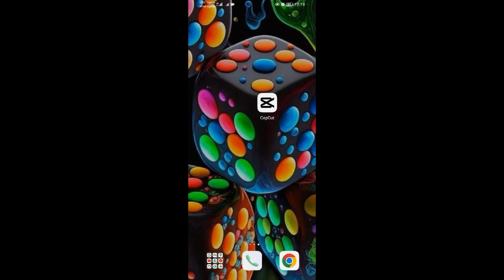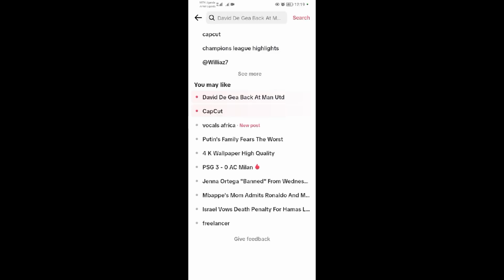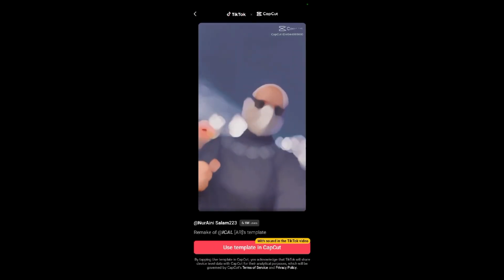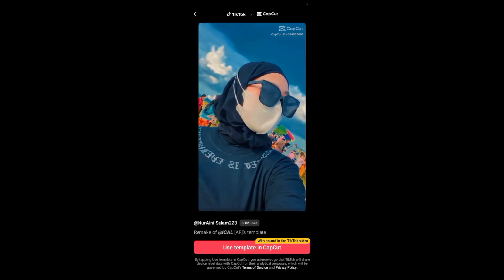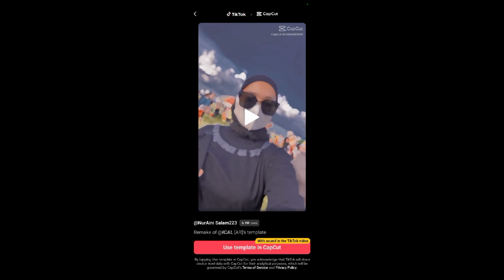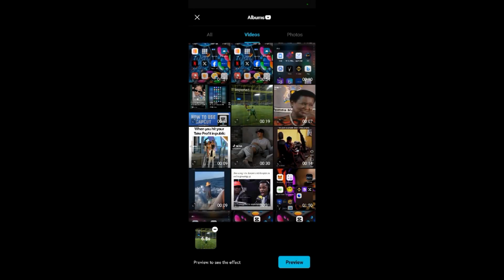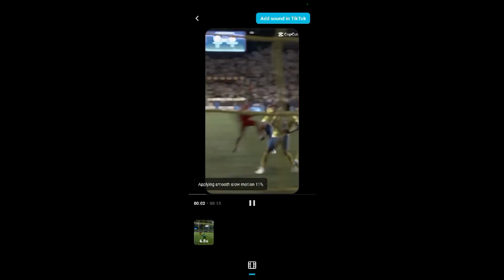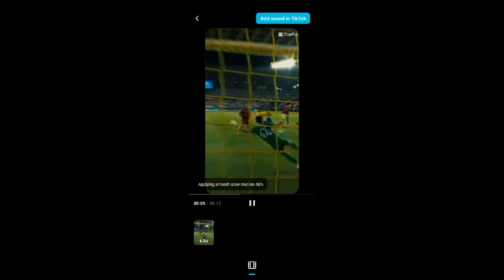How To Use TikTok Templates On CapCut (2023)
CAPCUT Learn how to use tiktok reel templates on CapCut video editor in android/iPhone/Mac.